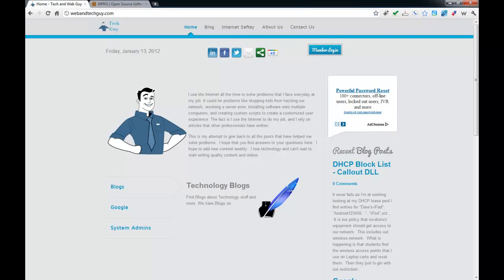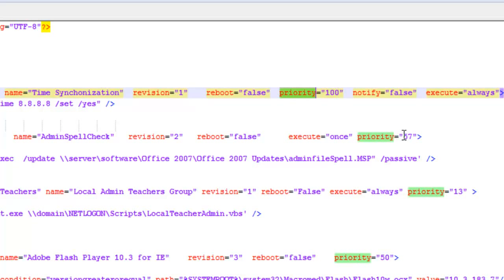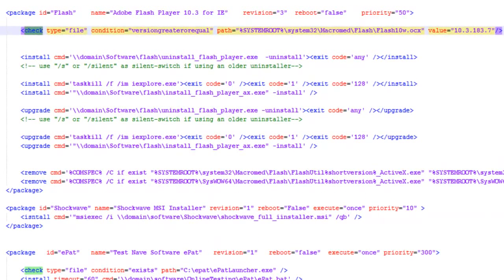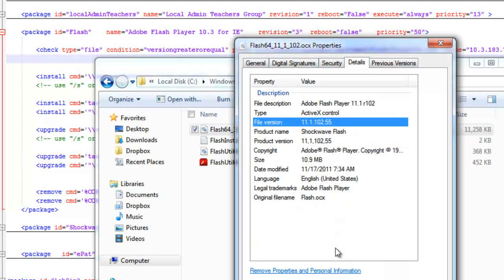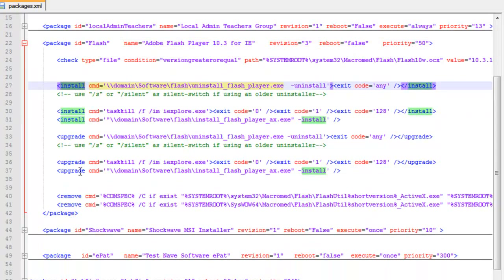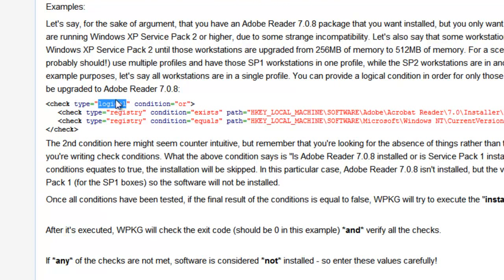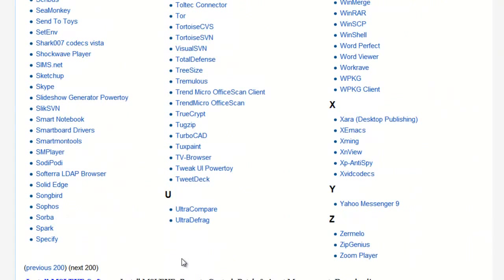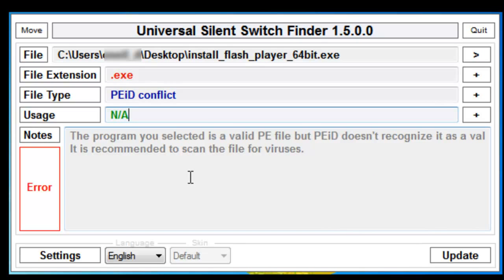WPKG-Advance - Package Creation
Building WPKG packages for deployment of software applications across your network. This open Sources software is a great way for sysadmin's to deploy applications without prchasing expensive software to do it.